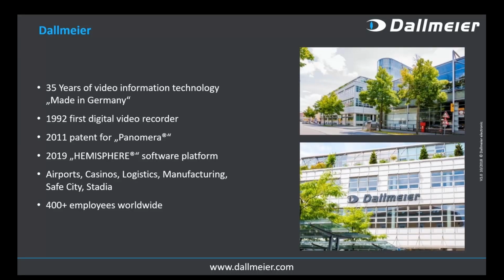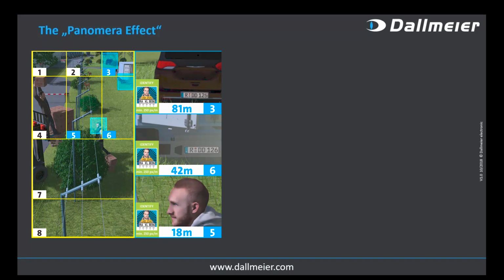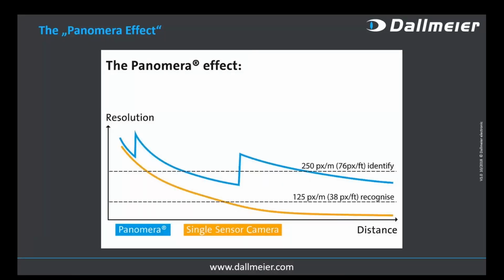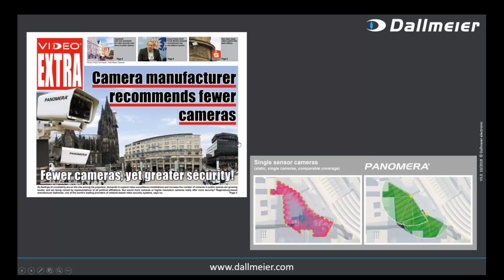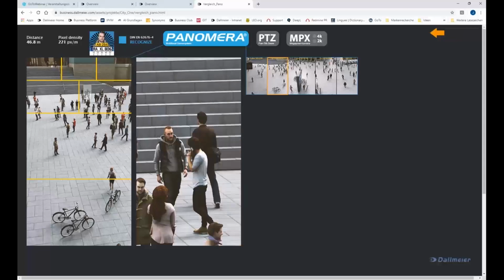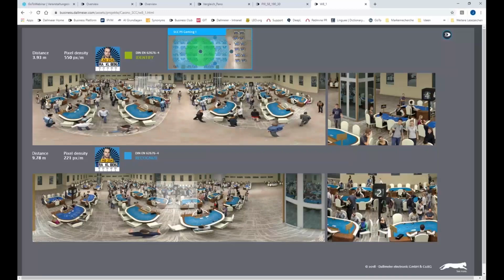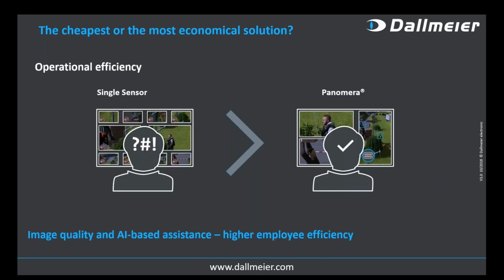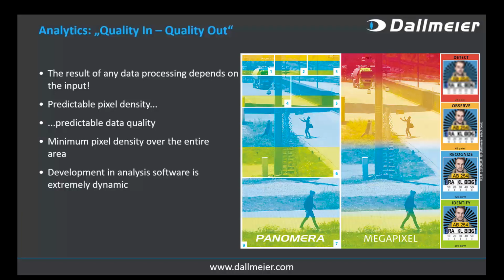Webinar: Multifocal sensor technology "Panomera®" – What is actually the customer benefit?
The multifocal sensor technology "Panomera®" combines the advantages of conventional PTZ and megapixel surveillance cameras. Since its market launch in 2011, numerous businesses from a wide range of industries have decided for Panomera®, including more than a dozen German cities, 70 % of all football clubs in the English Premier League as well as airports, industrial companies and logistics companies (e.g. for perimeter protection) worldwide.
The topics of the webinar at a glance:
• Short introduction of Dallmeier
• Multifocal sensor technology: Concept and the "less is more" effect
• Demonstration using the example of "Perimeter" and "Safe City"
• Not the cheapest solution, but the most economical! – Up to 50 % savings in TCO
• Thoughts on (AI-based) video analysis